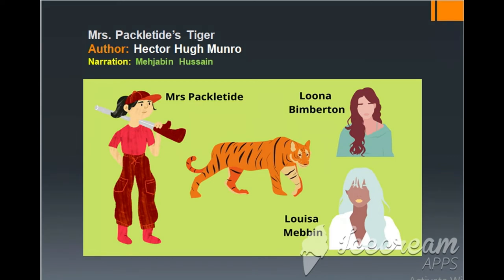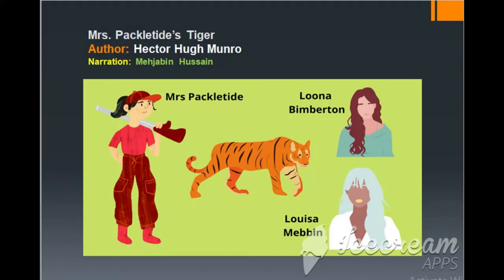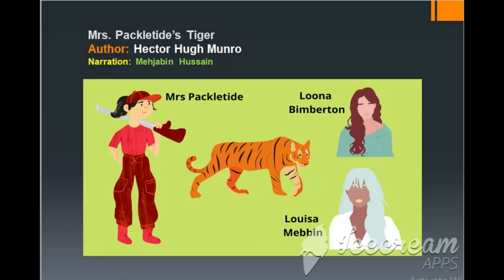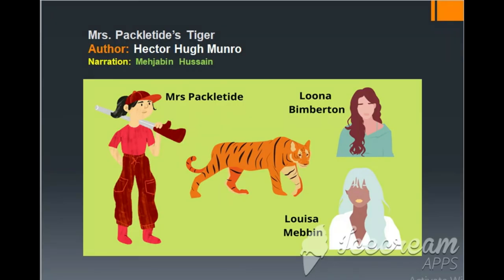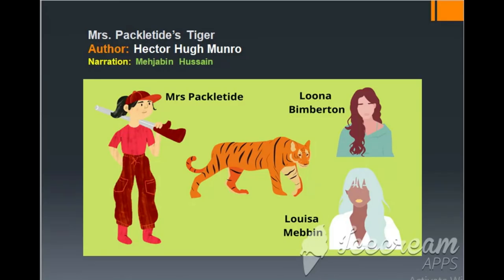Summary of MRS PACKLETIDE'S TIGER by Hector Hugh Munro || Saki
This short story is about a woman's crazy desire to kill a tiger so that she could spite on her acquaintance.